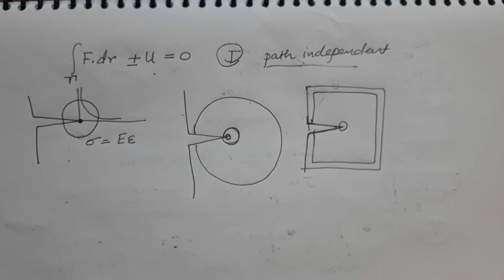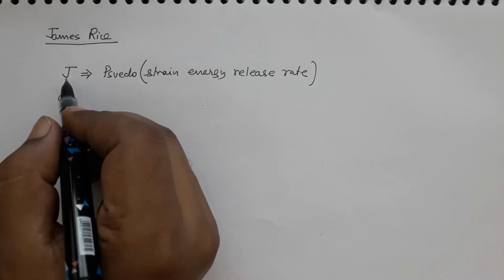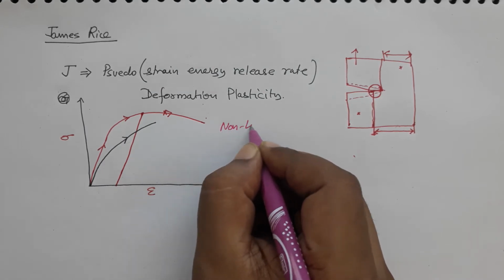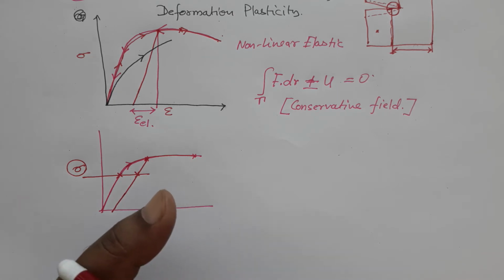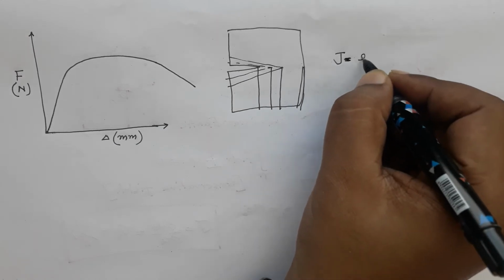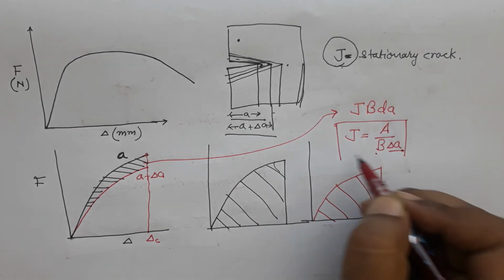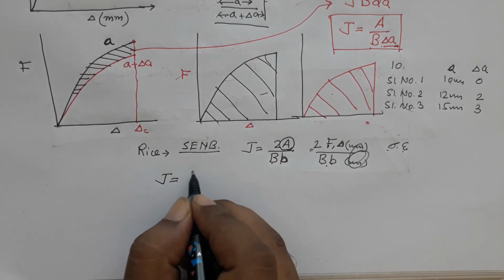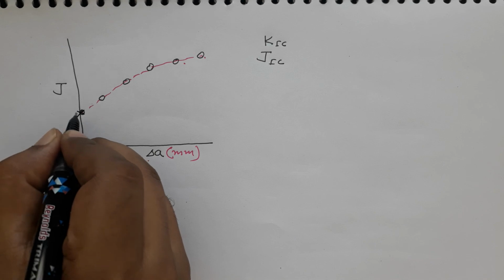MBT Lecture 29 Part 2 Elastic Plastic Fracture toughness